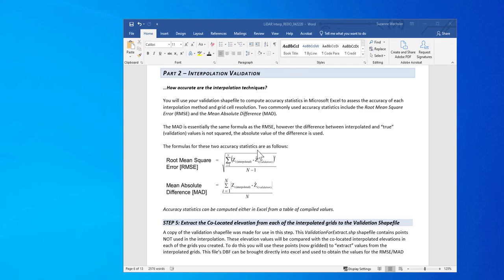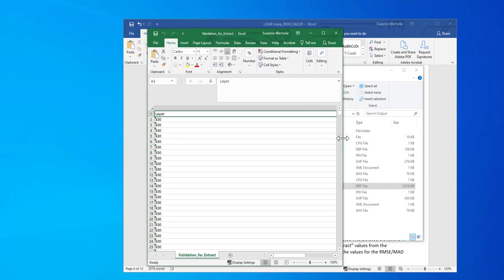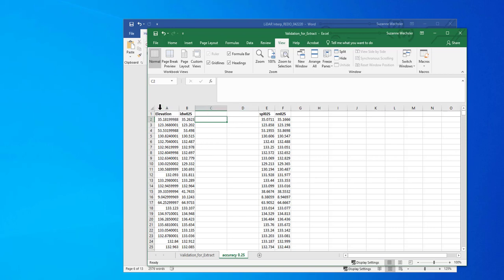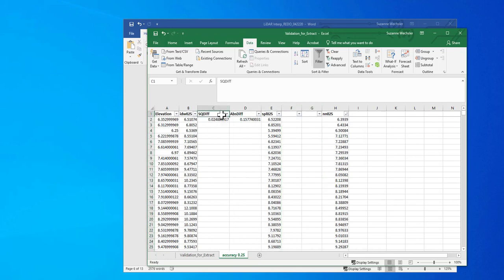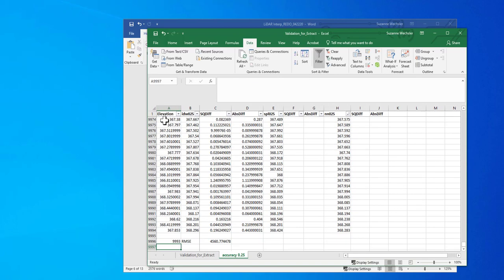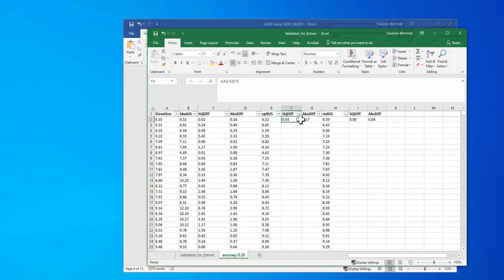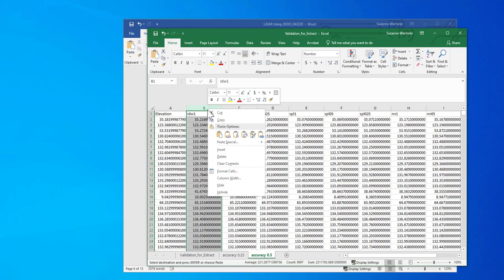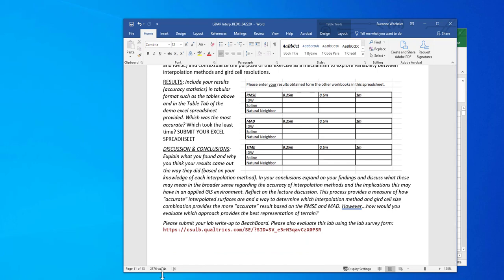InterpAccuracy RMSE and MAD in Excel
Calculate accuracy statistics for model output in Excel